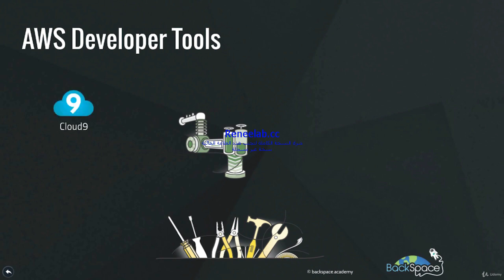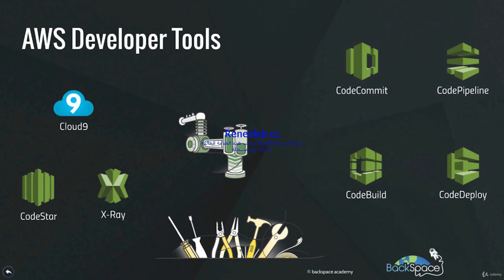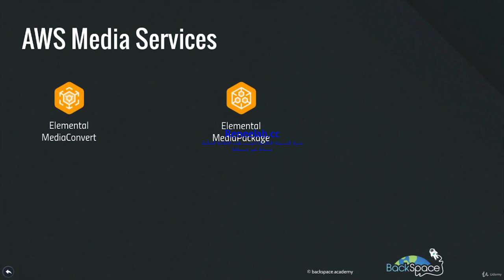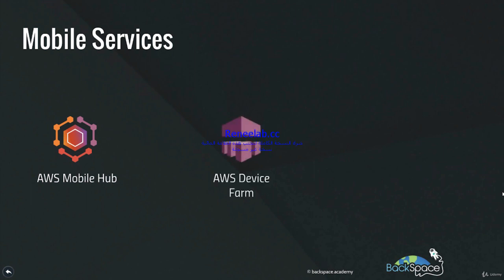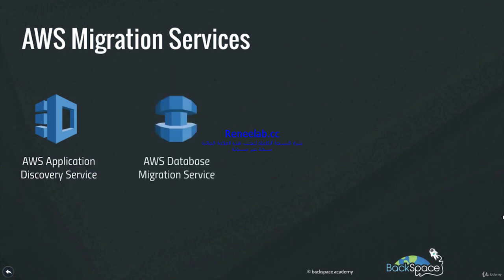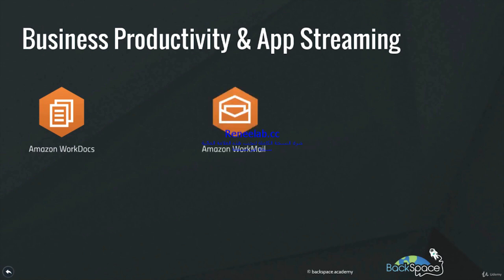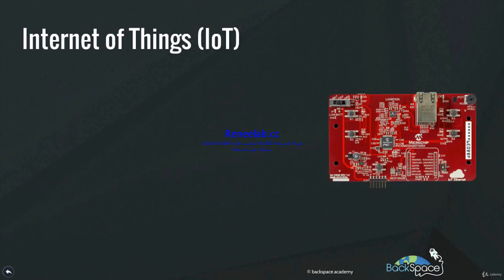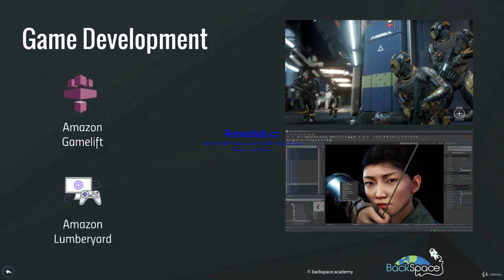9 Lab Session Intro to Developer, Media, Mobile, Migration, Business, IoT2021 07 14 12 23 23 455